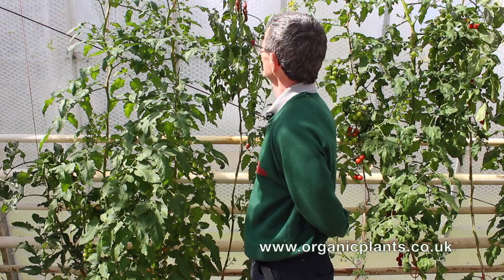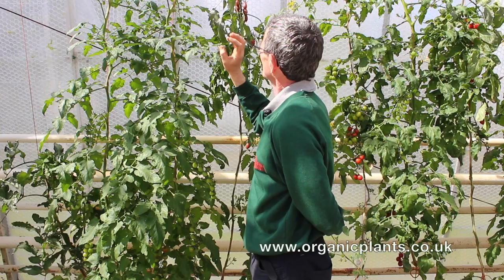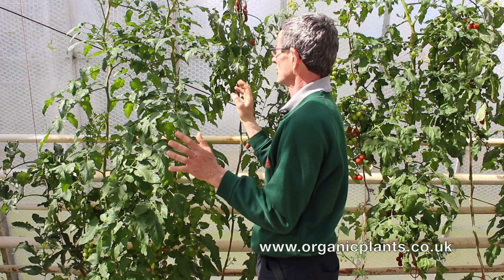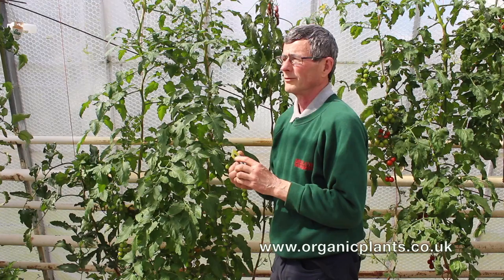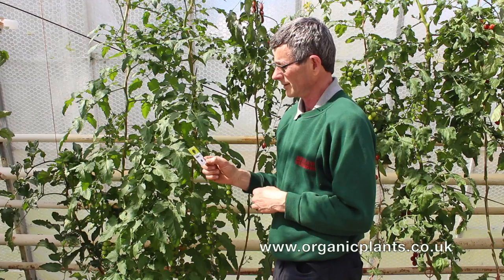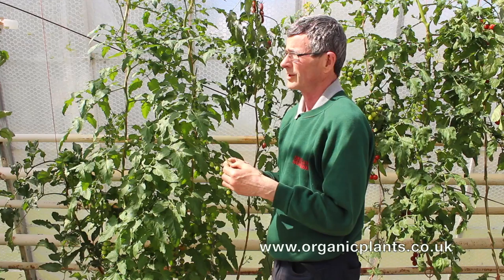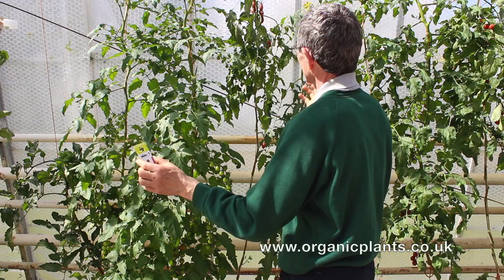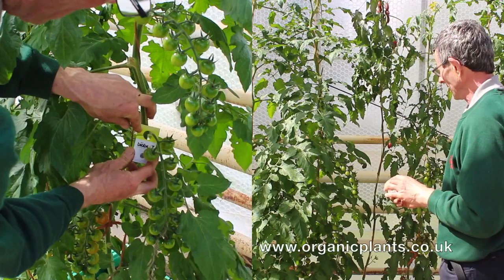Controlling Whitefly using the parasitic wasp Encarsia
Natural pest management from Delfland
Biological control is the introduction of a natural enemy of a pest to reduce its numbers to a level where damage is minimal. At Delfland Nurseries we have been using these methods since 1979.
Watch our videos to learn how to recognize different kinds of pest damage in greenhouse crops and how to use the products.
You can buy our biocontrol for whitefly, aphids, spider mites, thrips and slugs

Once ordered, the parasitic wasp Encarsia will be sent in the post. On arrival, open the parcel in the greenhouse, label with the date and locate it in a suitable spot (dry shady position).

Still images provided by BioBest UK.
Video recorded and edited by Daniel Chapman